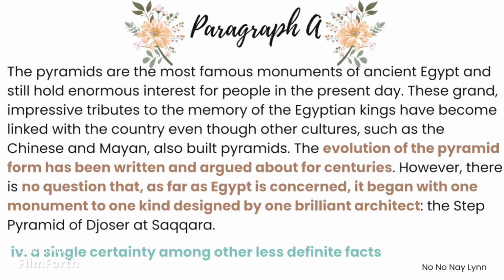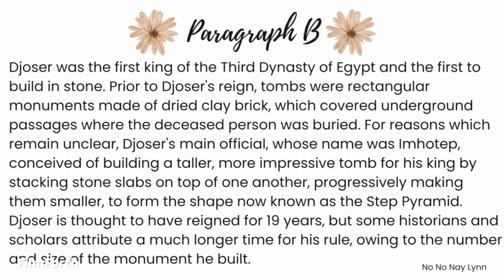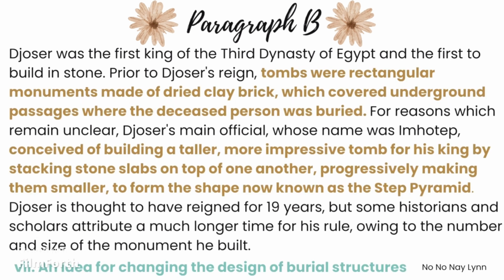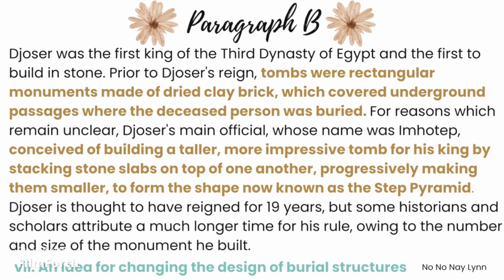"Matching Headings", Analyzing the main ideas of the paragraphs, Sunday, 26 March 2023